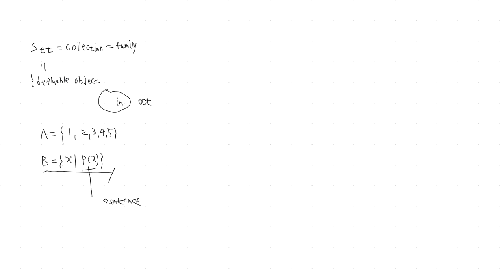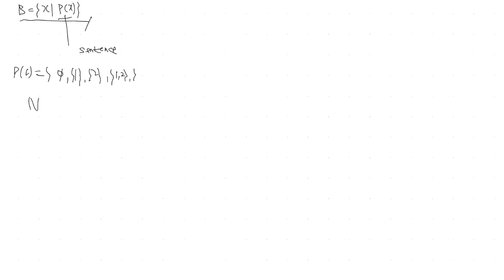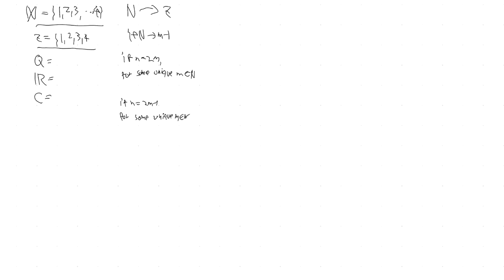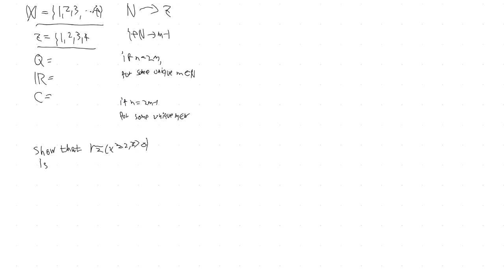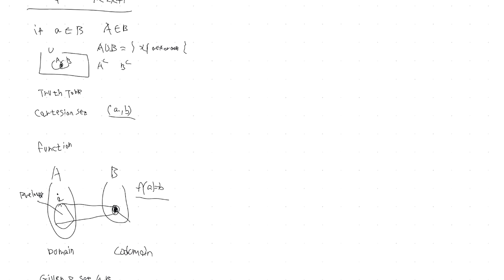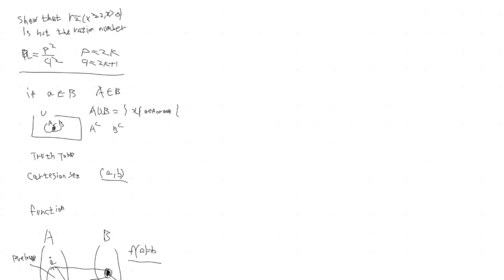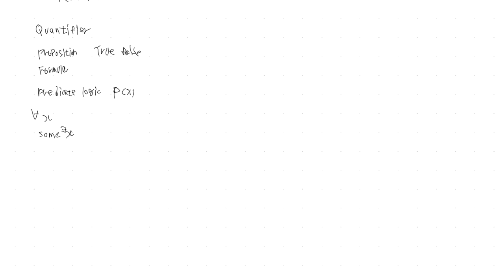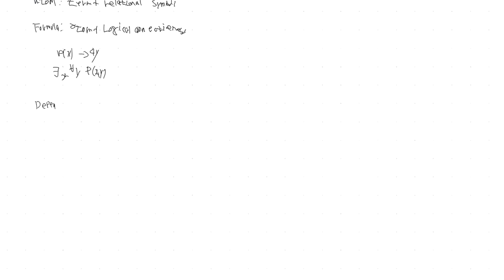From newby To be an Professional Mathematician. Set Theory1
20241014
From newby To be an Professional Mathematician. Set Theory
Following Prof Gunheecho's math curriculum
Participant: Jonathan From Texas